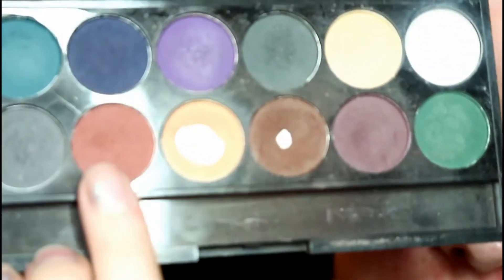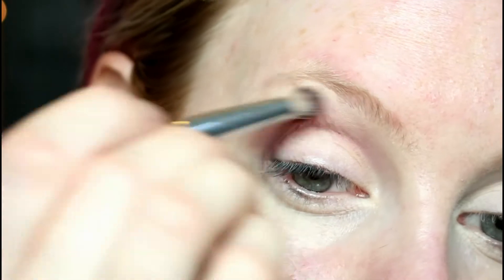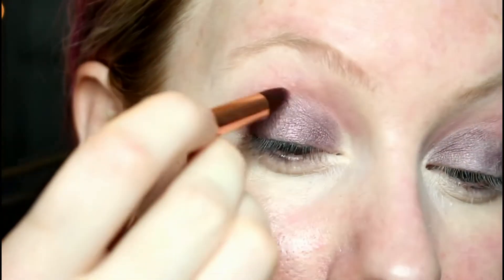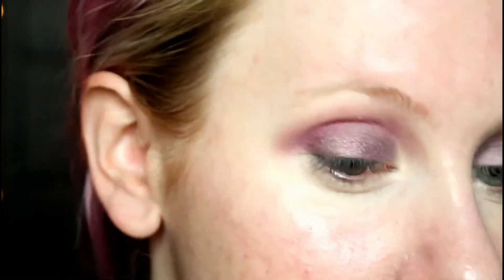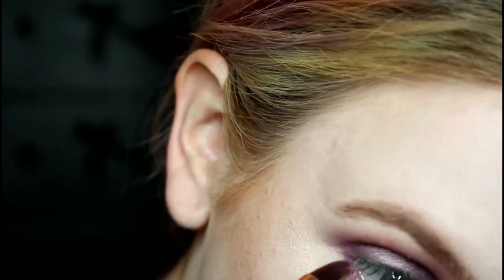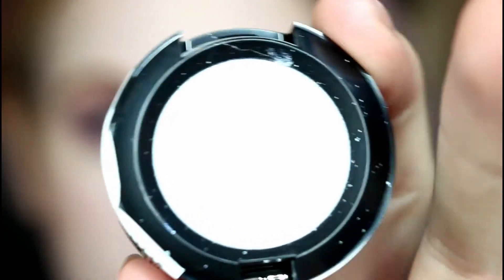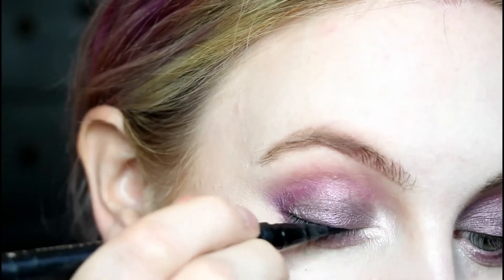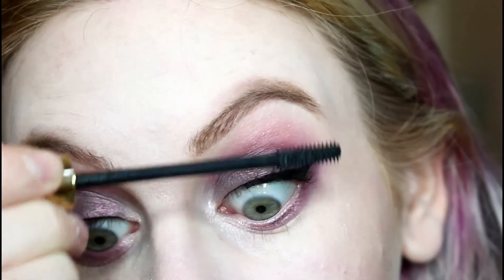Soft Plum Smokey Eye Makeup Tutorial - Drugstore & Cruelty Free!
Products Used:
Sleek - Ultra Matte Palette
Makeup Revolution - Give Them Nightmares
NYX - HD Concealer - Fair
Sleek - Midas Touch - Highlighting Palette
NYX - Frostbite - Single Eyeshadow
Kat Von D - Tattoo Liner - Trooper
Makeup Revolution - Arch and Shape
NYX - Tinted Brow Gel
H&M - High and Mighty - Black Mascara
New Look - Lip Crayon